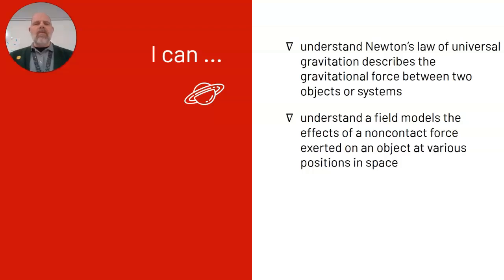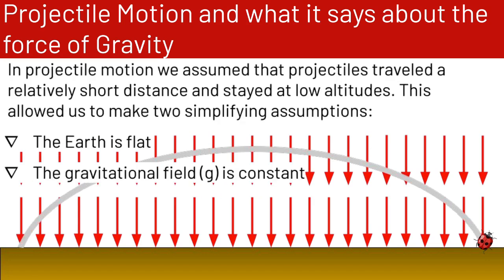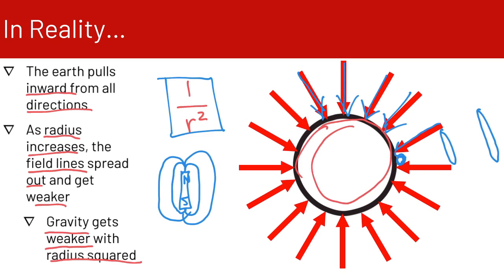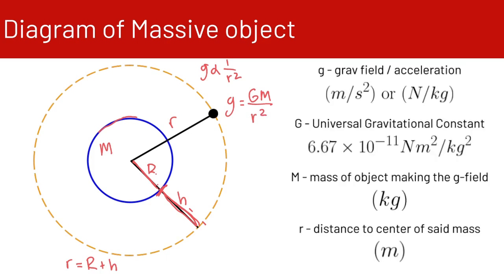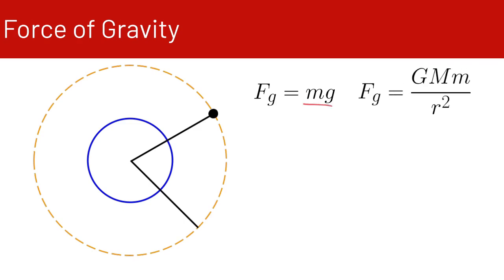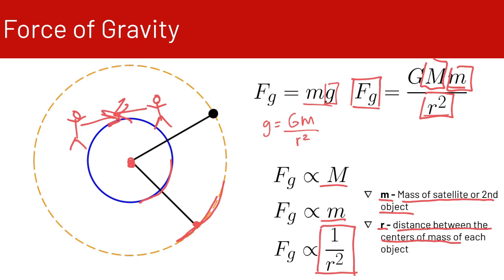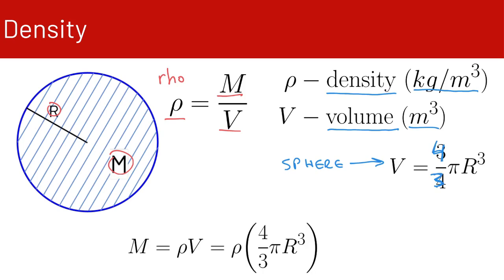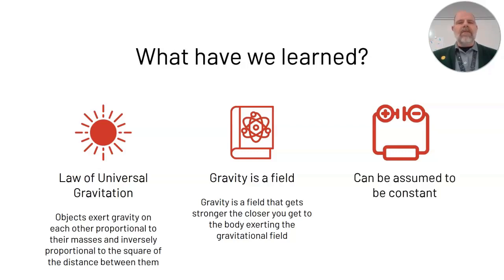Introduction to Universal Gravitation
Mr. Voss' AP Physics 1 class. This is the video lesson for Introduction to Universal Gravitation.